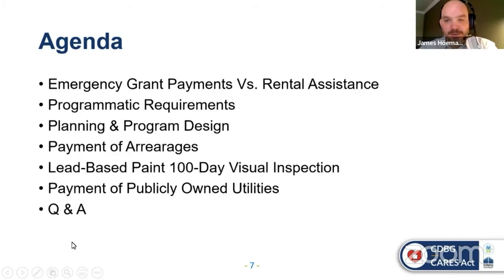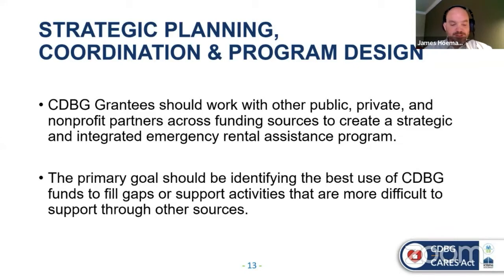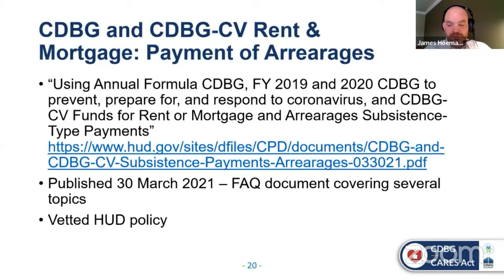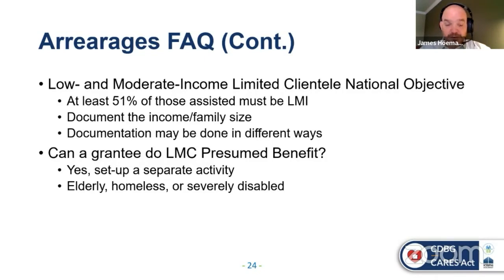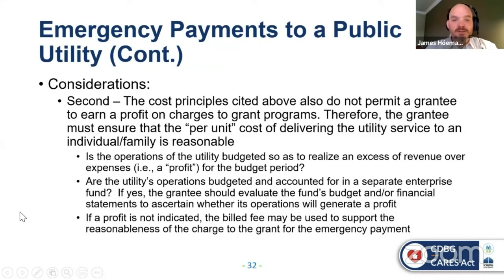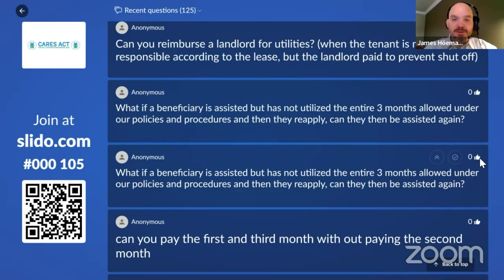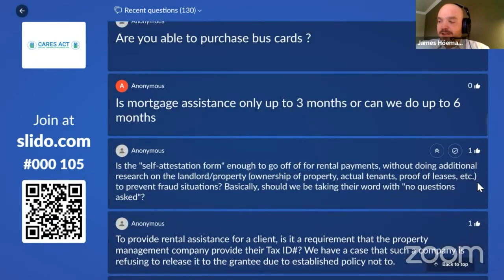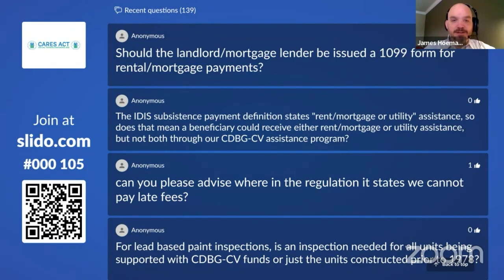2022 CARES Act Conference: CDBG-CV Rental Assistance